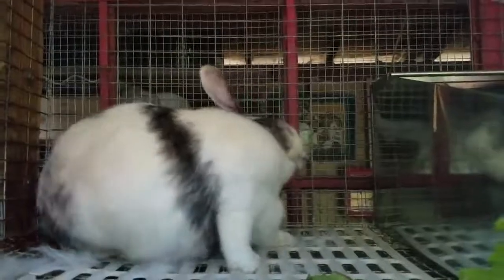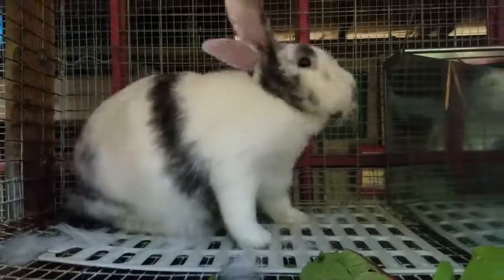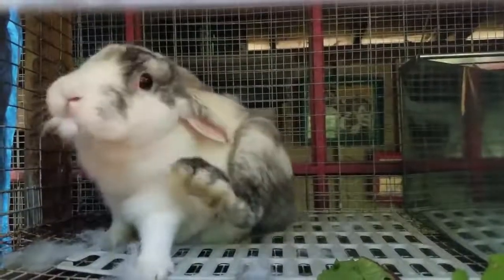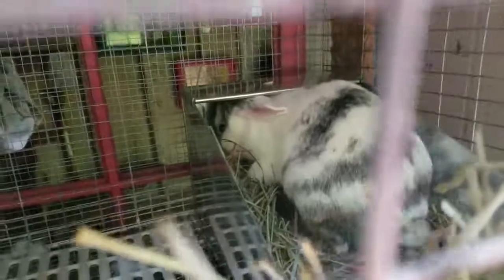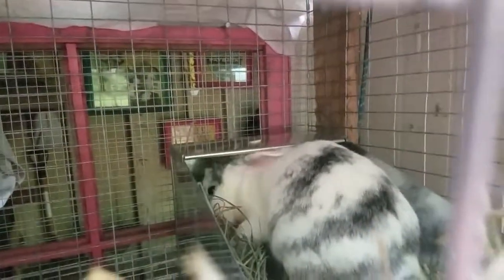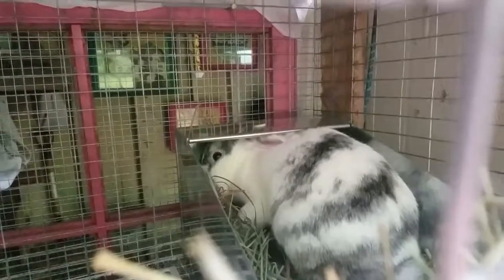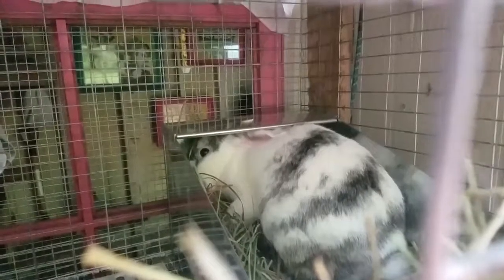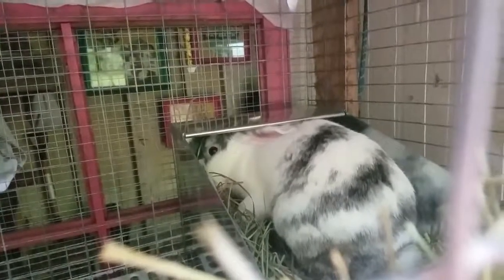Rabbits On The Homestead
We just moved this sweet mama and her babies. You can see that it didn't cramp her mama style at all. She kept taking care of her babies-- providing them fur and milk.

Read about why we chose to homestead with meat rabbits

I’m just a girl enjoying life through raising chickens, goats, ducks, gardens, preserving our harvest, and living simply on our 2 acre property. To follow A Farm Girl in the Making, join us here: